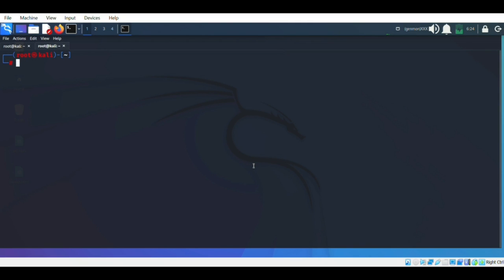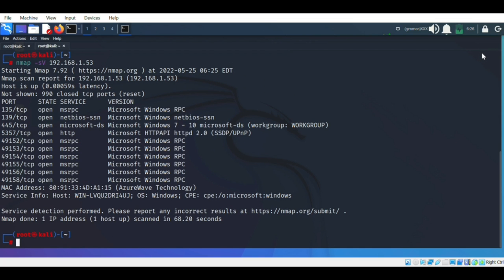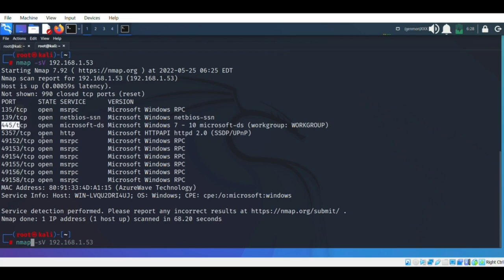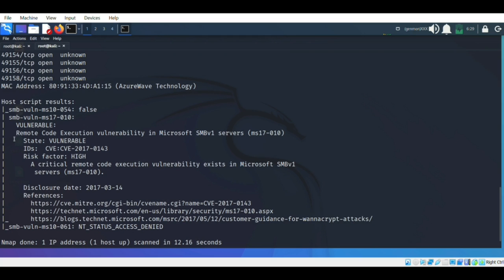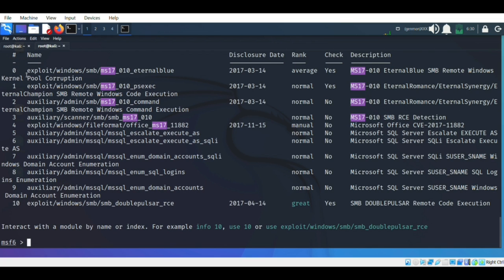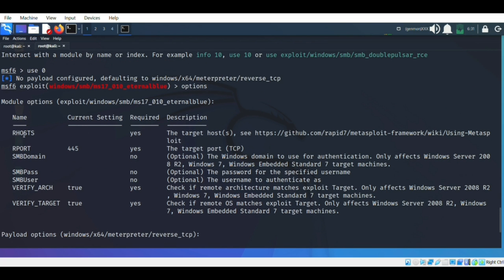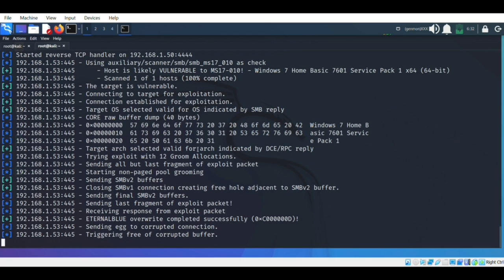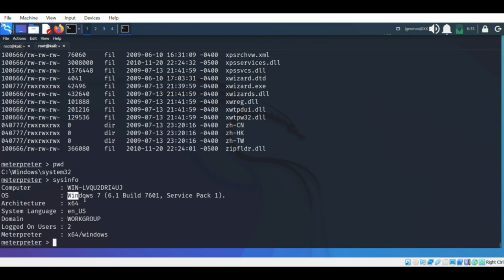How To Exploit Windows 7 x64 64bit Use Metasploit In Kali Linux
Hey there, In this video we will talk about- How To Exploit Windows 7 x64 64bit Use Metasploit In Kali Linux

👉metasploit windows 7 reverse shell
👉windows 7 metasploit exploits list
👉perform an attack on windows 7 system to exploit username and password of system using 👉metasploit
👉how to exploitwindows using metasploit
👉windows 7 32 bit exploit
👉metasploit windows 10 smb exploit
👉microsoft ds exploit
👉hack windows 7 kali linux
👉miscrosoft-ds exploit
👉how to exploit windows 7 using metasploit
👉how to exploit windows 7
👉how to exploit windows 7/8/10 using ettercap and metasploit
👉how to exploit windows xp
👉how to exploit rpc

1st Floor, Plot no. 4, Lane no. 2, Kehar Singh Estate Westend Marg, Behind Saket Metro Station
Saidulajab New Delhi - 110030